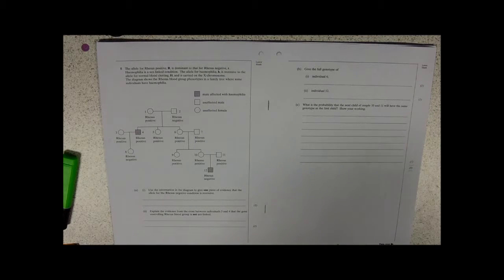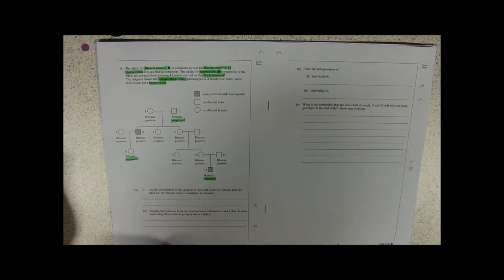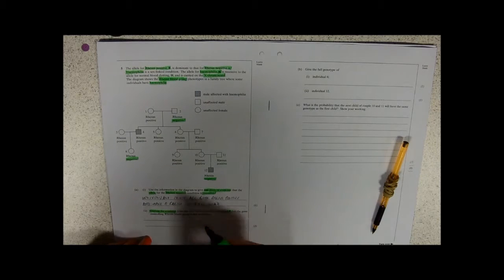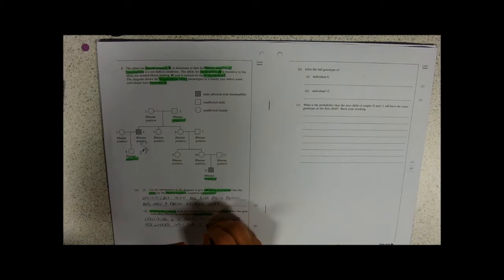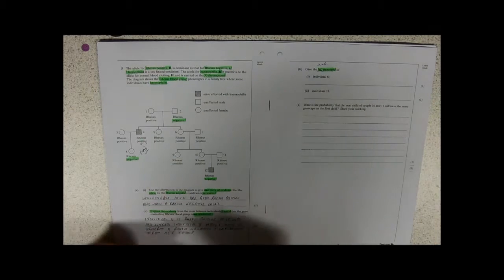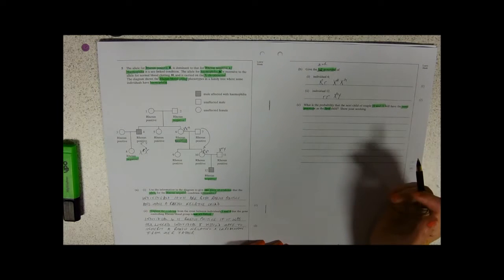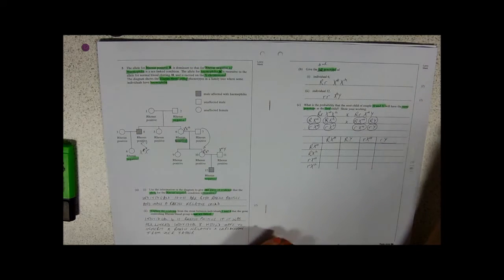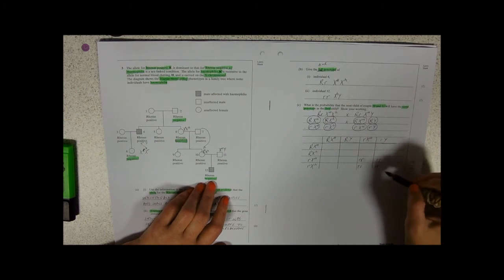Rhesus blood groups and Haemophilia combined family tree question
OMG. Two things going on in one family tree!